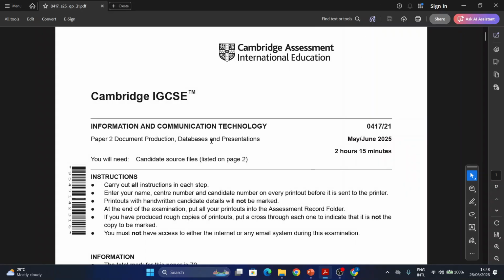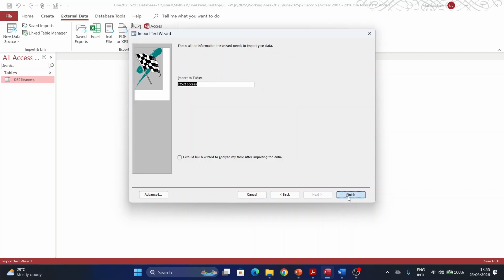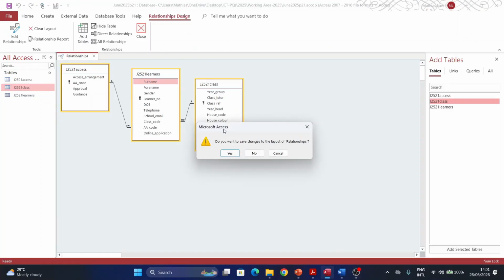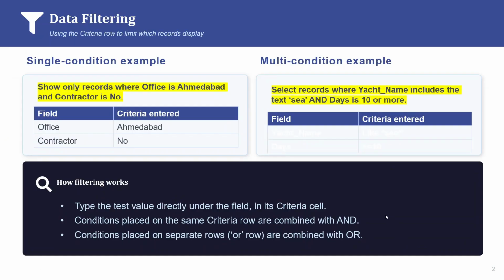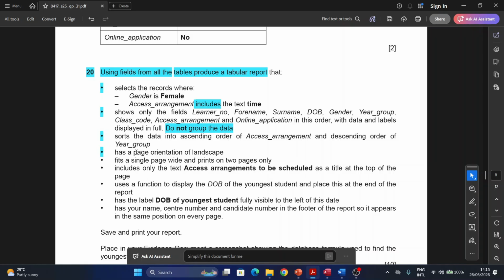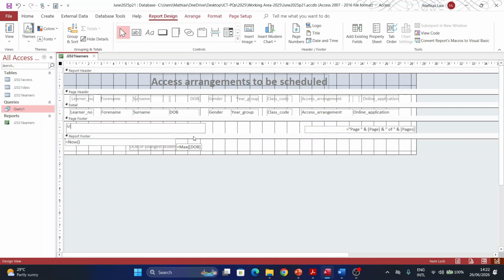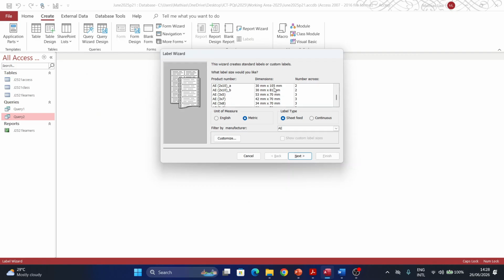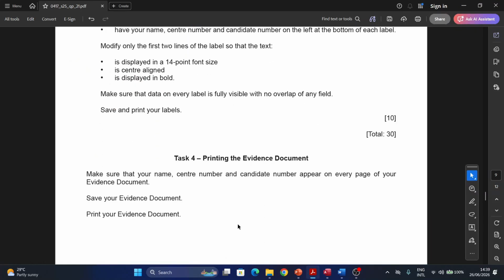2025 May/June Paper 21 Tasks 3 (Database) | Cambridge IGCSE ICT 0417/0983.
This video covers Task 3 (Database) from the Cambridge IGCSE ICT (0417/0983) May/June 2025 Paper 21. Follow this step-by-step walkthrough to learn how to complete the database task accurately while meeting Cambridge examination requirements.

In this tutorial, you will learn how to:

* Create and modify database tables
* Import and manage data correctly
* Set appropriate field properties
* Sort and filter records
* Create queries using specified criteria
* Generate reports with the required layout
* Display only the fields requested in the correct order
* Create customised labels

This video is ideal for:
✔ Cambridge IGCSE ICT (0417/0983/0983) students
✔ Teachers preparing students for Paper 2
✔ Private candidates
✔ Anyone revising database skills for the Cambridge ICT practical exam

Pause the video at each stage and attempt the task yourself before watching the solution. Consistent practice with past papers is one of the most effective ways to improve your exam performance.